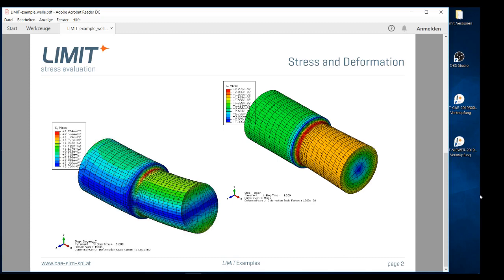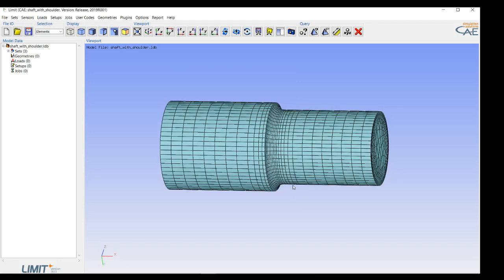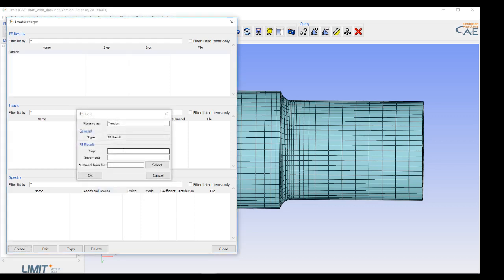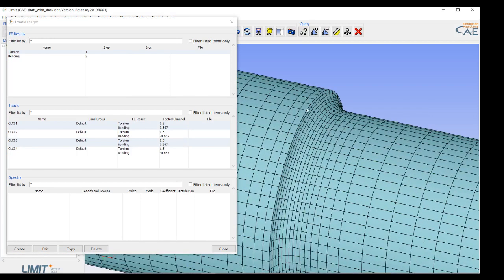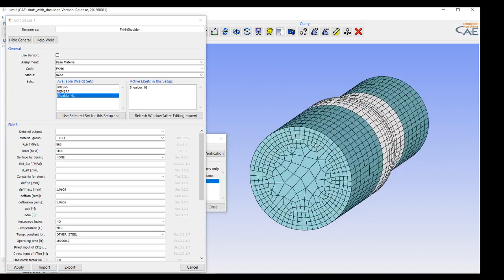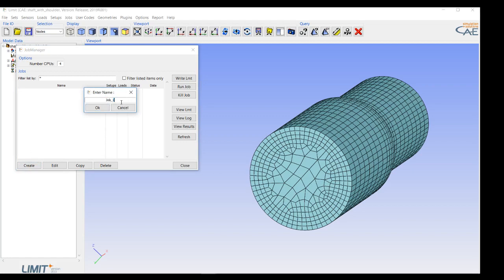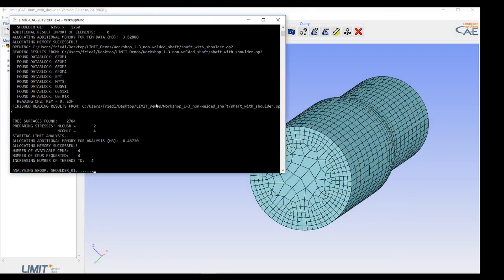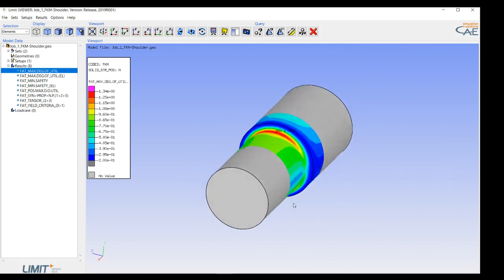LIMIT course: Fatigue Strength Assessment of a Shaft with Shoulder according to the FKM-guideline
Assessment sets, load definition, FKM Setup definition, solving, postprocessing

LIMIT course by Dr. Nikolaus Friedl